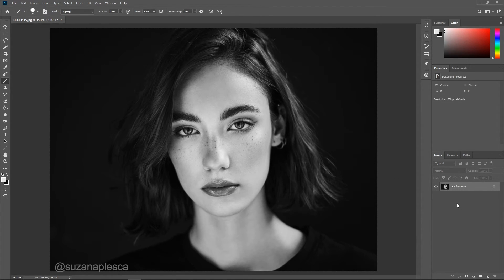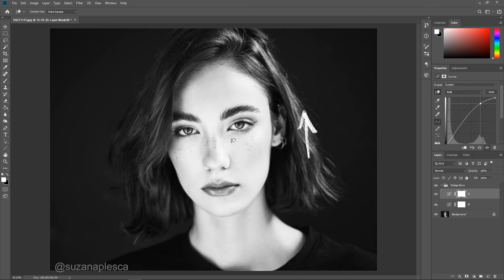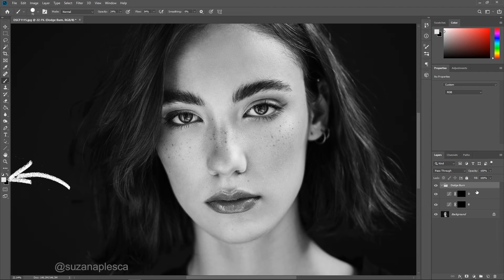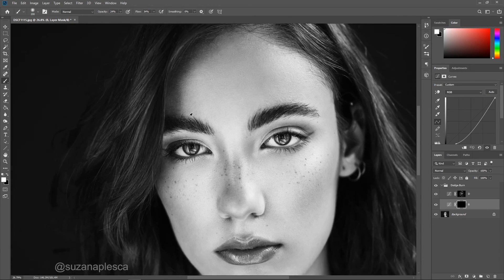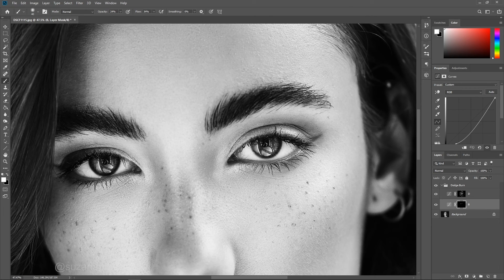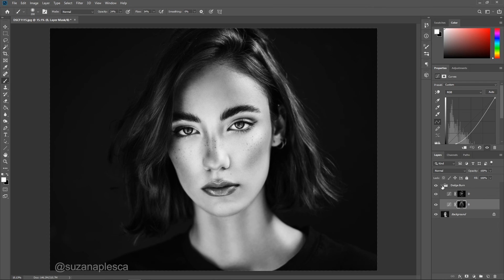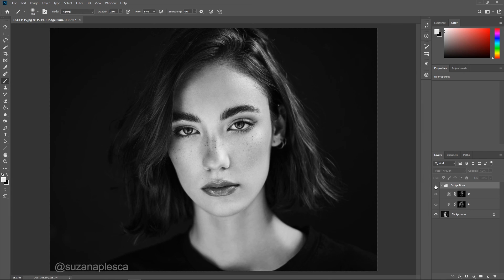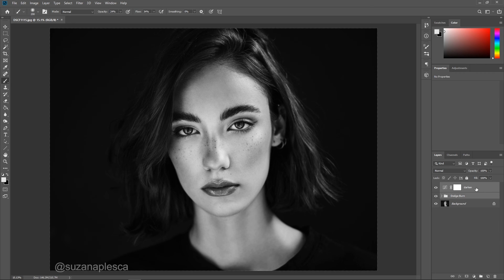Dodge and Burn Tutorial - Highlight and Contour in Black and White Photography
How to Highlight and Contour Tutorial using the Curves Adjustment Layers to Dodge and Burn in Photoshop.

What is Dodging and Burning?

Dodging and Burning is a process through which we lighten or darken areas of the image.
By using the Curves Layers we'll be learning how to dodge and burn in a non-destructive way.
On your Dodge layer you'll be working exclusively on the areas that you want to brighten, and on the Burn layer you'll be working only in the areas that you want to darken.

GETTING STARTED - How to set up your Dodge and Burn Layers

1. With your image open, go to the Adjustment Layers and select Curves, twice.
2. Label the top layer: Dodge.
3. Label the second layer: Burn.
4. On your Dodge Layer select the pointing hand cursor, go to your image, choose an area of the face where the skin is almost the lightest and click and drag upwards, until the entire image brightens. Then hit CTRL+I (CMD+I) to invert the image.
5. On your Burn Layer select the pointing hand cursor, go to your image, choose an area of the face where the skin is the darkest and click and drag downwards, until the entire image darkens.Then hit CTRL+I (CMD+I) to invert the image.

Now you can start working.
You'll be using the Brush Tool to paint with white. Use a soft brush, with 0 hardness and keep your Opacity and Flow to relatively small values (don't go over 35-40).